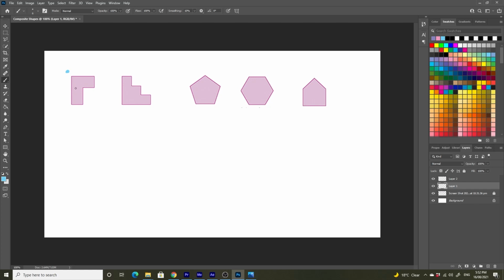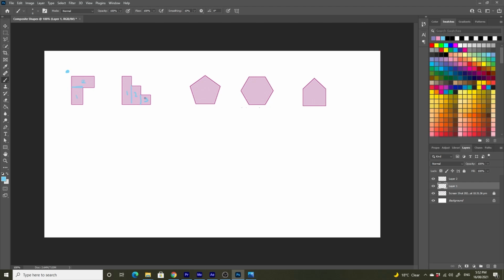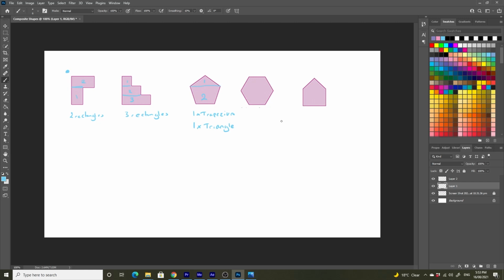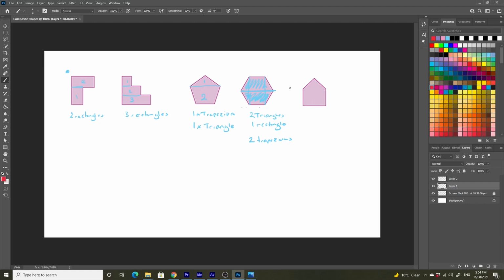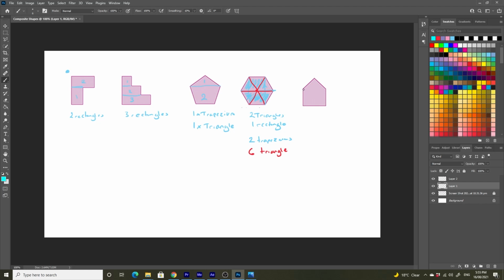Area of Composite shapes - dividing up shapes to solve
Learn how to look at a composite shape and break it down into shapes that you know and can find the area of.